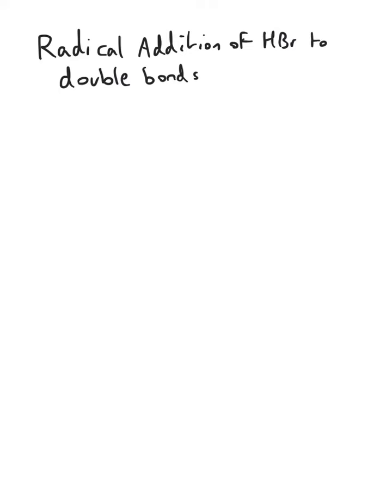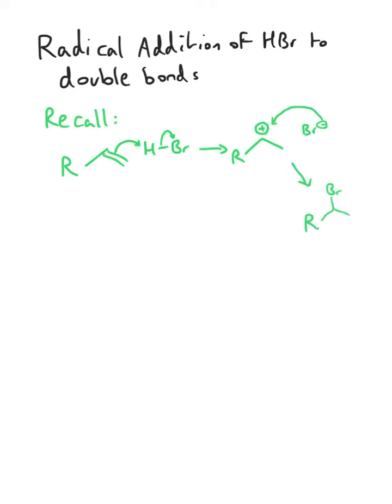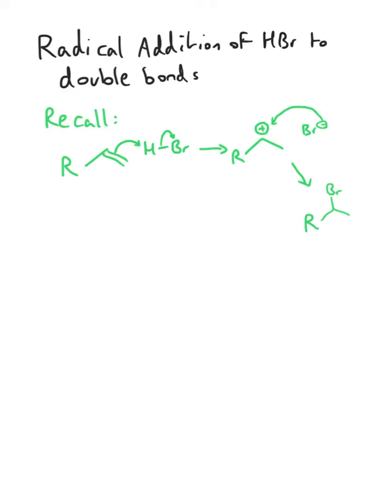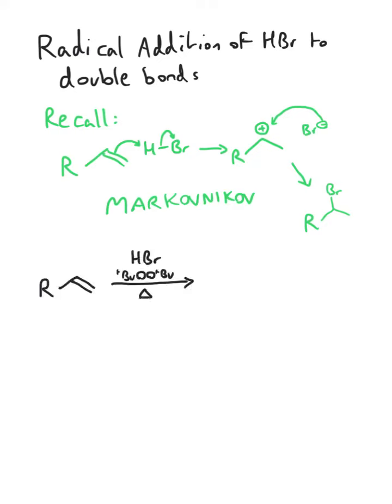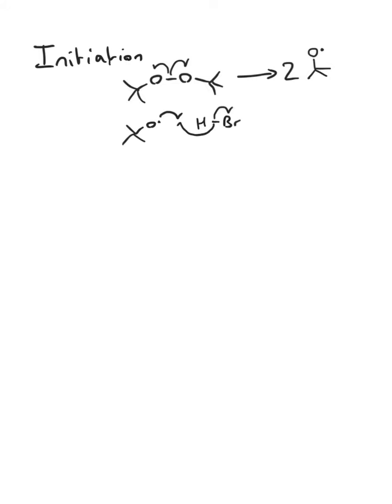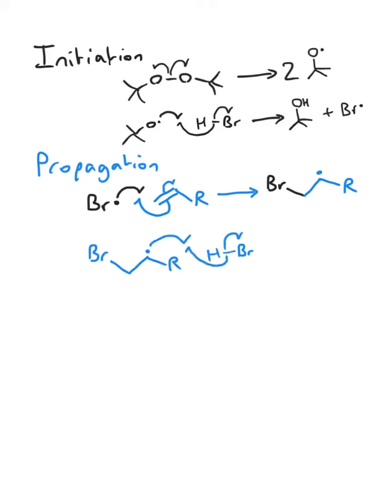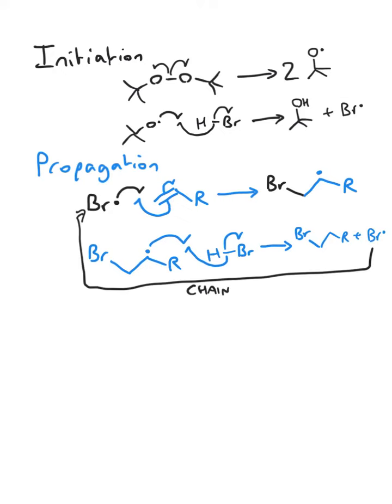Anti-Markovnikov Addition of HBr | Radical Mechanism, Initiation & Propagation Explained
In this video, we explore the anti-Markovnikov addition of HBr to alkenes, a radical pathway that contrasts with the standard Markovnikov addition. Learn how radical initiators flip the regiochemistry and why the bromide ends up on the less substituted carbon.

Topics Covered:

Markovnikov vs. Anti-Markovnikov
• Standard HBr addition gives the bromide on the more substituted carbon.
• With a radical initiator, bromide instead attaches to the less substituted carbon.

Radical Mechanism Steps
• Initiation: Radical initiator decomposes to form initial radicals.
• Radical Formation: A radical abstracts hydrogen from HBr, creating a bromine radical.
• Propagation Step 1: Bromine radical adds to the double bond, forming the more stable radical.
• Propagation Step 2: Radical abstracts hydrogen from another HBr molecule, regenerating Br· and producing the anti-Markovnikov product.

Key Insight
• Although the product is anti-Markovnikov, the mechanism still follows Markovnikov’s principle of stability at the intermediate stage.

• Test your understanding with examples and answers provided in the video.

Why It Matters:
This reaction is a classic case where radicals change the regiochemistry, providing synthetic access to otherwise difficult-to-make products.

Great for:
- Organic chemistry students
- MCAT/DAT prep
- Anyone studying radical mechanisms or alkene addition reactions